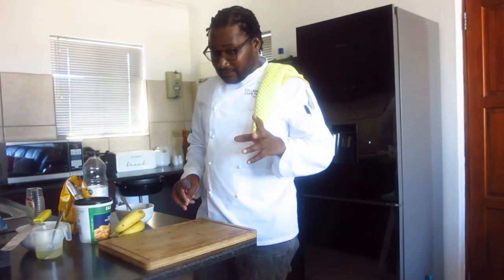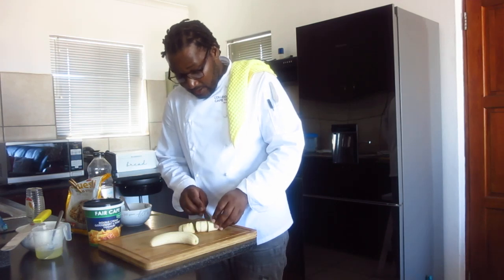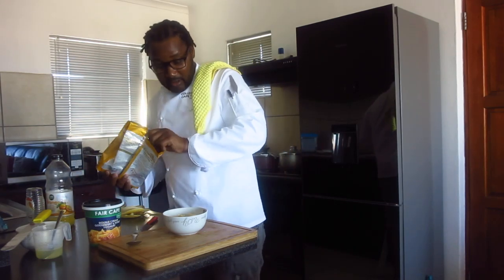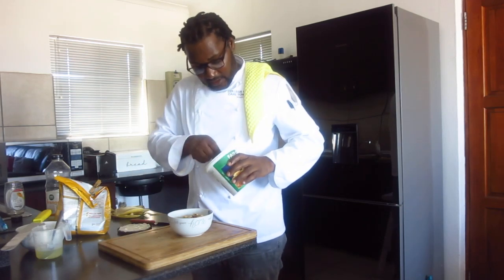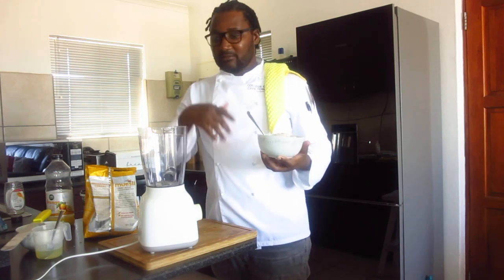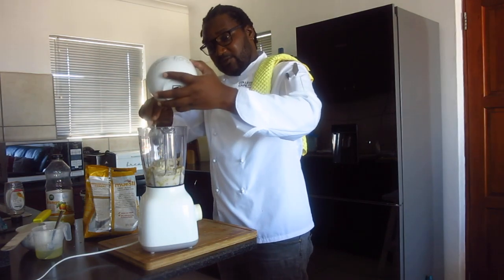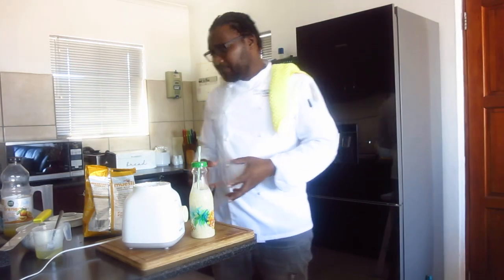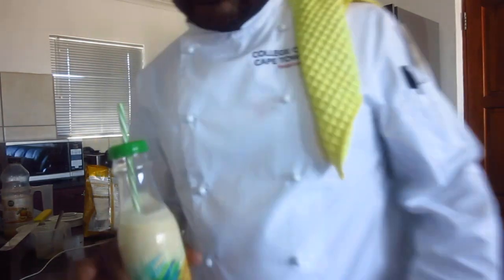EASY SMOOTHIE RECIPE BY CHEF TONDE EP107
Easy smoothie and fruit salad recipe